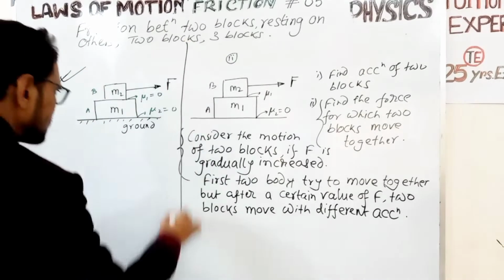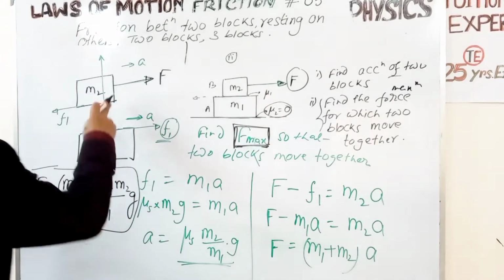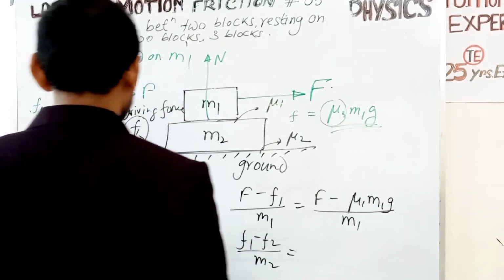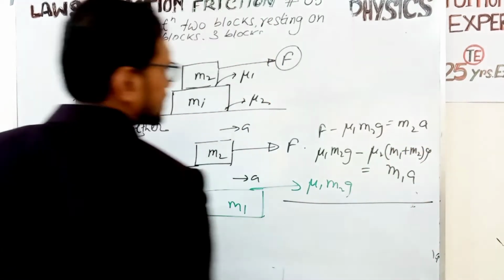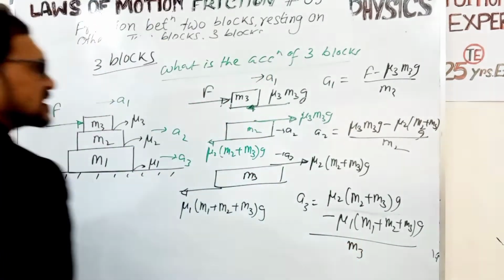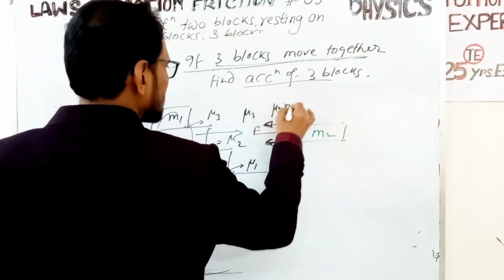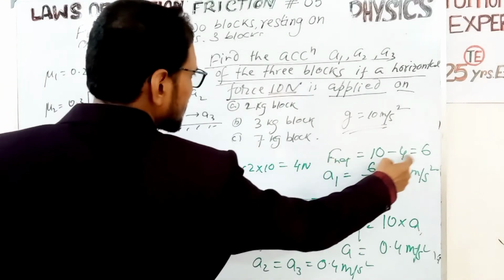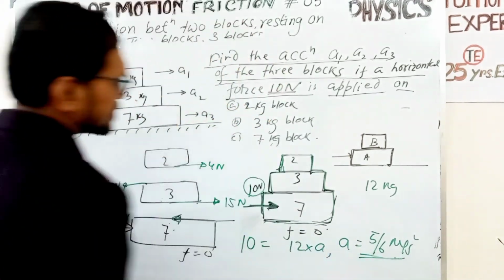LAWS OF MOTIO.. FRICTION#05 Friction between two blocks resting one on other.2 &3 blocks.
Very important special and unique physics classesfor IIT boards and NEET.Videos are in simple indian english languase.Explanations are made such a way that students can easily understand.different colour pens are used to understand clearly#tuitionexpert#iitjee physics class#neet physics class#jee main physics class#cbse class11 physics class.IIT/MAIN/CBSE/BOARDSuniquephysicsclasses.In this video I have explained the friction between two and three blocks.equilibrium of body along rough vertical wall.an#neetphysics#iitjeephysics#class11physics.